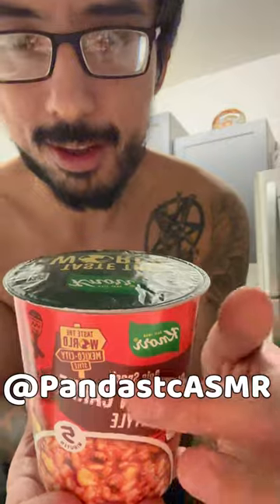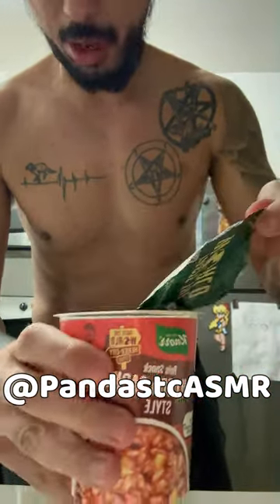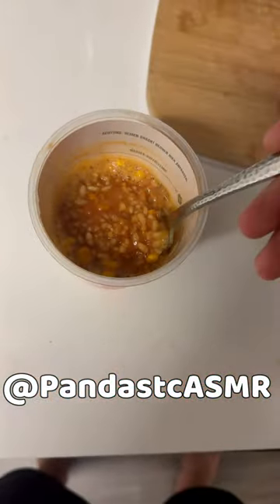American Tries German Food | Chili Con Carne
I, as an American, have always been fascinated by the foods, drinks, snacks of the world. Today, I will trying some more German food. It's called Chili Con Carne. This was alright! This was given to me by a patron/friend who lives in Germany!

▶ Fun Fact: There is no pasta this time. It is with rice and it's the "Mexican style".

⁂ Hey Pandastc Pandas! Want to hear similar content to this AND meet some cool people too?